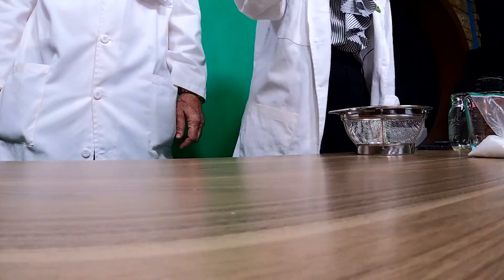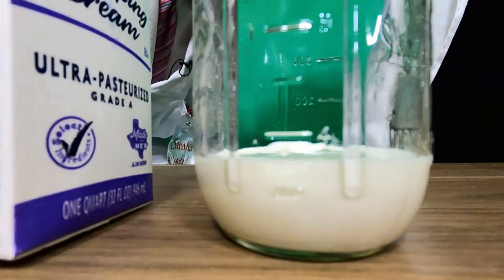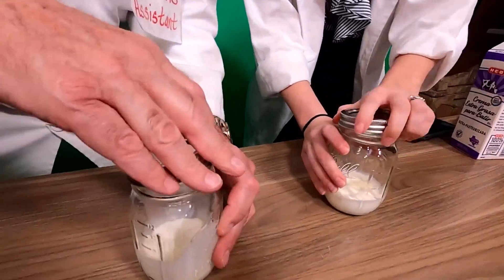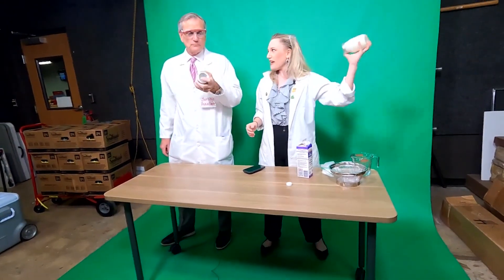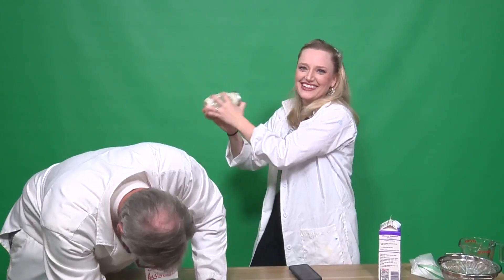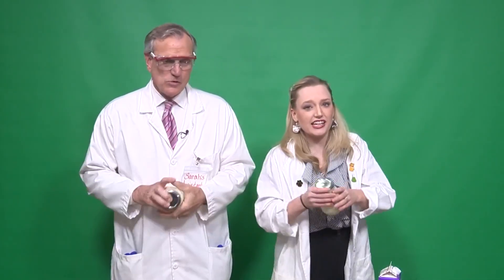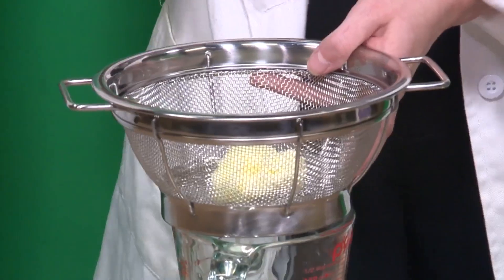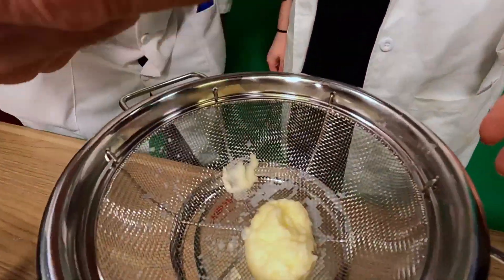🧪Science with Sarah: Homemade Butter!🧈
Sarah and David explore a tasty way to see a change in state of matter by making homemade butter!

Materials:
- A mason jar with lid
- Heavy whipping cream
- A strainer & bowl
- Salt/sugar optional